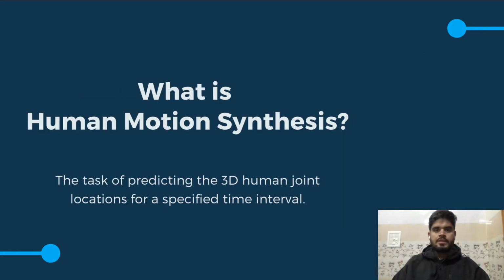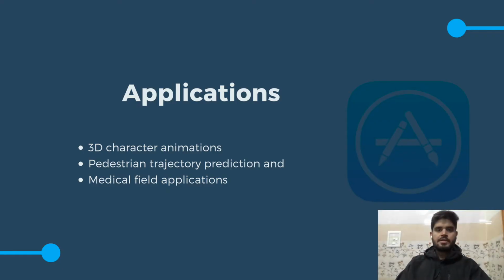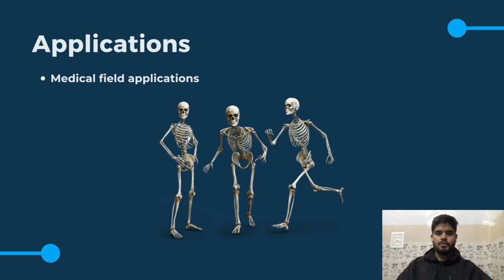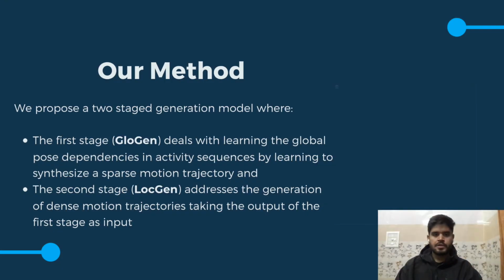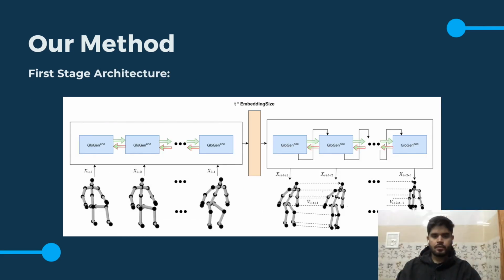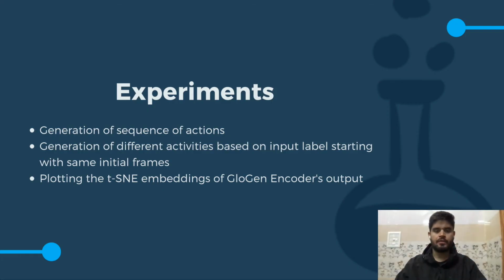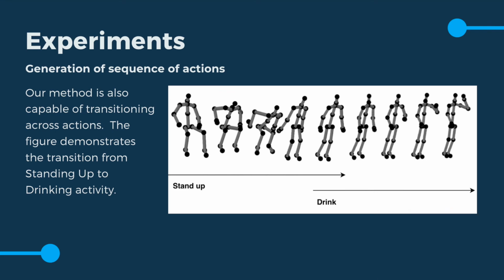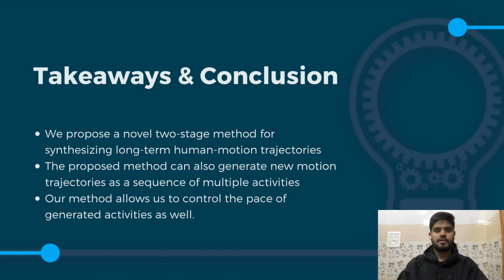GlocalNet - Class-aware Long-term Human Motion Synthesis, CVIT, R&D Showcase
Synthesis of long-term human motion skeleton sequences is essential to aid human-centric video generation with potential applications in Augmented Reality, 3D character animations, pedestrian trajectory prediction, etc. Long-term human motion synthesis is a challenging task due to multiple factors like, long-term temporal dependencies among poses, cyclic repetition across poses, bi-directional and multi-scale dependencies among poses, variable speed of actions, and a large as well as partially overlapping space of temporal pose variations across multiple class/types of human activities. This work aims to address these challenges to synthesize a long-term (gt 6000 ms) human motion trajectory across a large variety of human activity classes (gt 50). We propose a two-stage activity generation method to achieve this goal, where the first stage deals with learning the long-term global pose dependencies in activity sequences by learning to synthesize a sparse motion trajectory while the second stage addresses the generation of dense motion trajectories taking the output of the first stage.

Faculty Name:
Neeraj Battan
Yudhik Agrawal
Sai Soorya Rao
Aman Goel
and Avinash Sharma

Research Area:
3D Human motion generation, Skeleton sequences.

Type of Work:
Algorithm.

Current State of work:
Technology designed and implemented.

Potential Applications:
Augmented Reality, 3D character animations, pedestrian trajectory prediction.

This was a virtual event (because of COVID-19, last year's event was cancelled) and the various working groups uploaded their poster PDFs, explanation videos to the portal. The idea behind this event is to inform the public of the research work being done at IIIT Hyderabad, and to form collaborations with industry in order to implement these into impactful projects. The work done by startups at IIITH is also included.

Event: R&D Showcase, IIIT Hyderabad